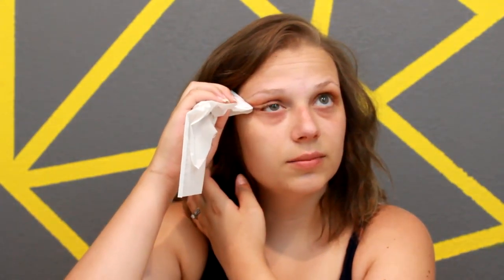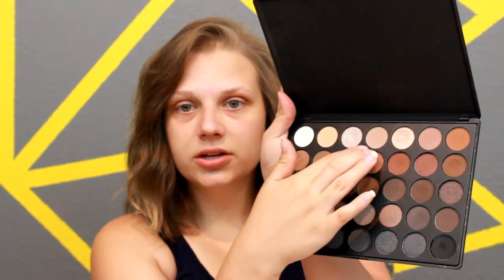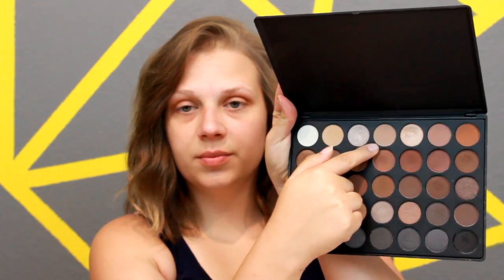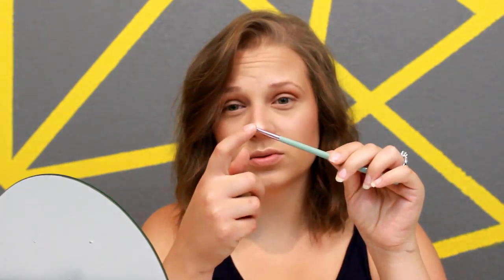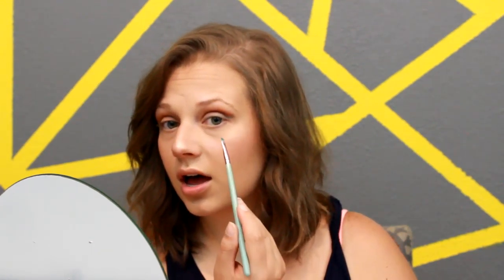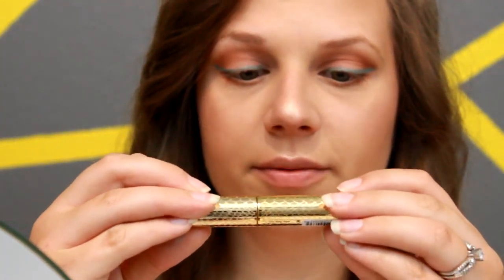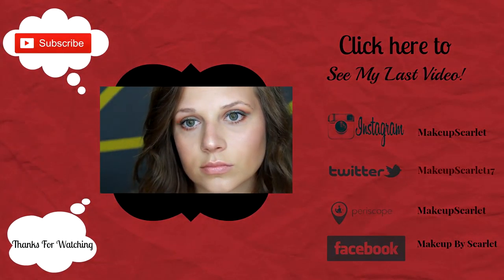Blue Winged Liner Tutorial ~Makeup Scarlet